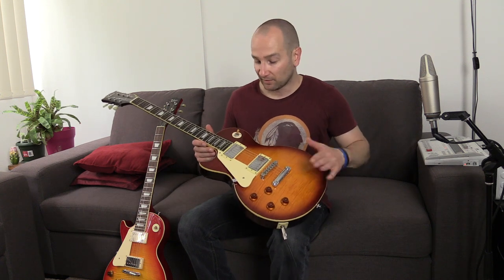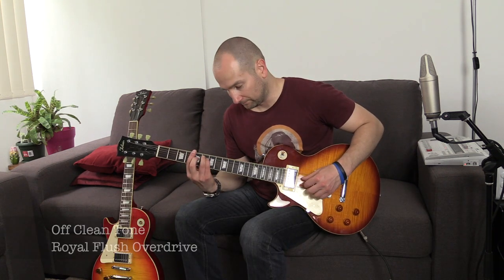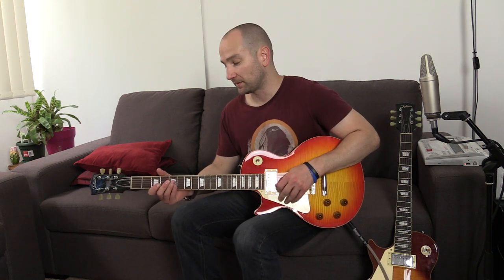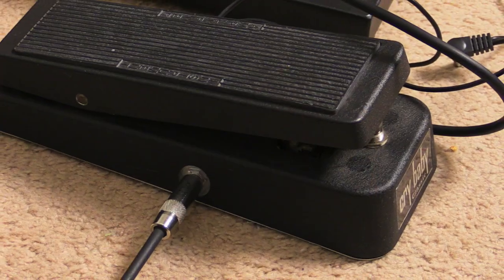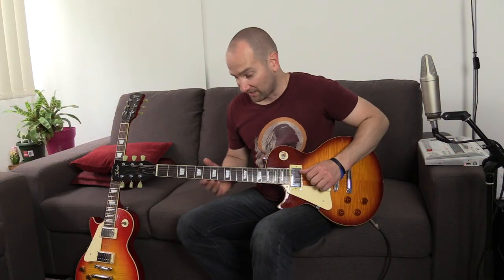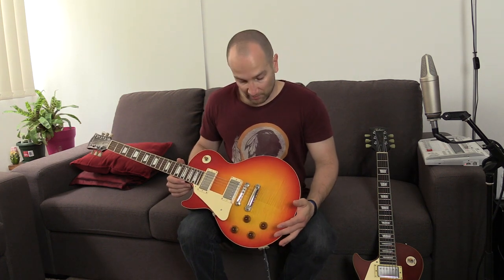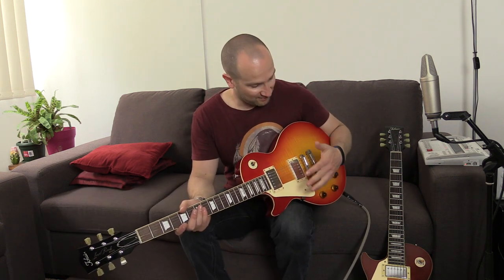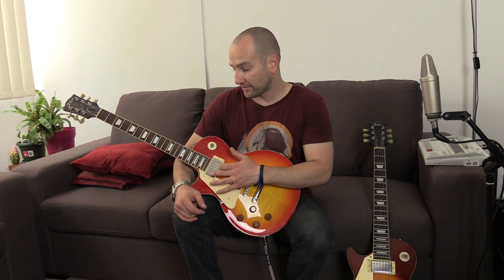Tokai Japan vs Tokai China - Love Rock (Les Paul) Info & Tones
In this video I compare the difference between the Japanese made Tokai guitars versus the Chinese made guitars.  The Japanese made guitars are on par with Gibson Custom Shop quality and the Chinese guitars are like a high end Epiphone which I prefer over a Studio style Gibson for example.

I am using my Blues Deluxe amplifier with a few pedals which I mention in the video. ‎